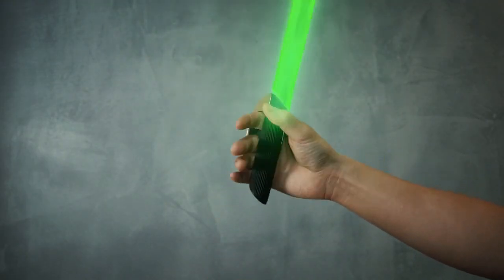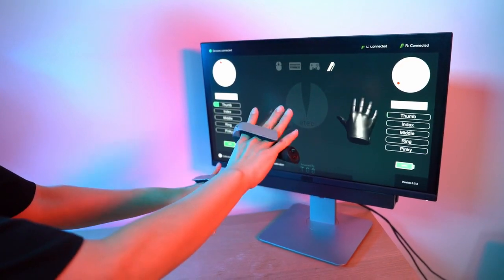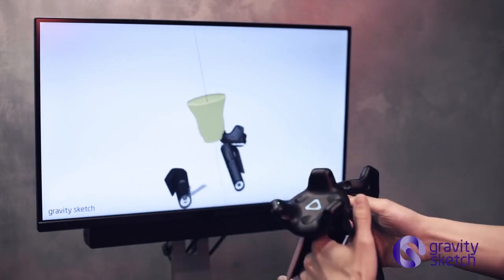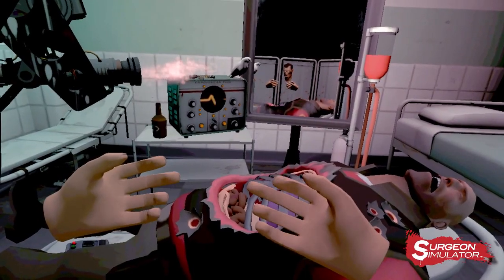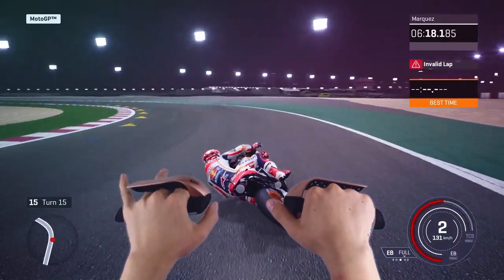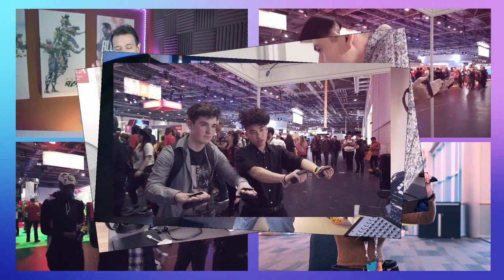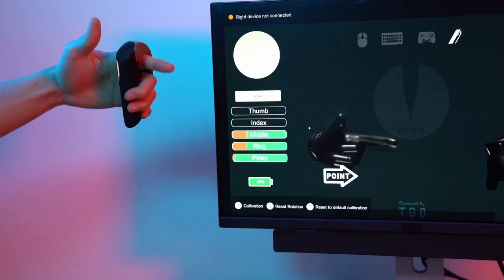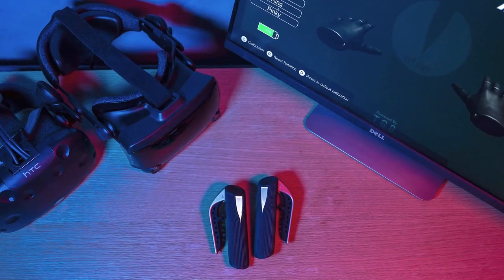etee: the button - free VR controller, Gamers, artists, innovators: this is the controller for you!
etee: the button-free VR controller

etee gives you free, fluid, mesmerising VR experiences controlled by
finger proximity, touch, pressure and gesture.